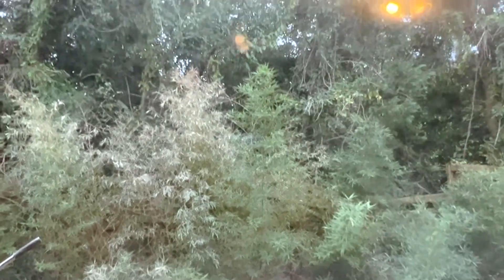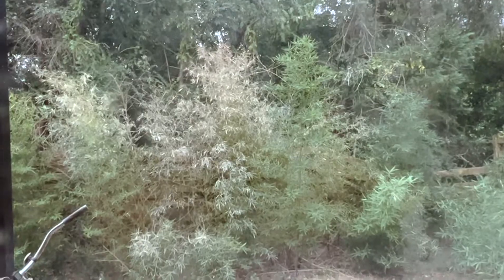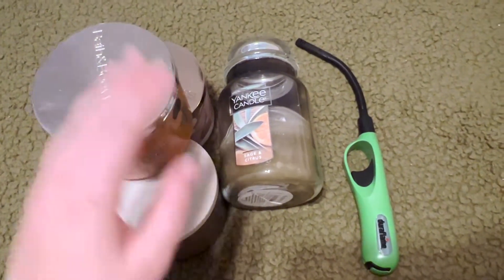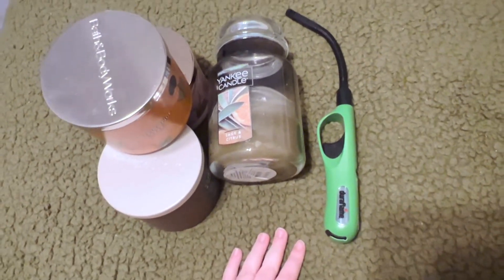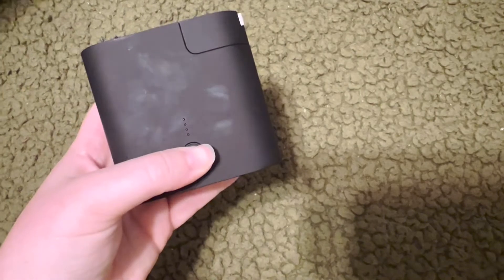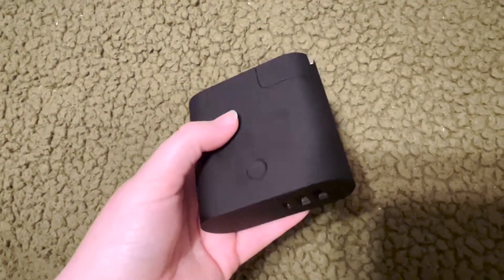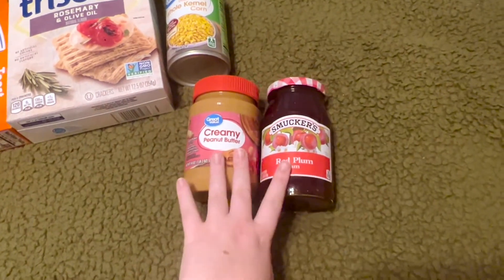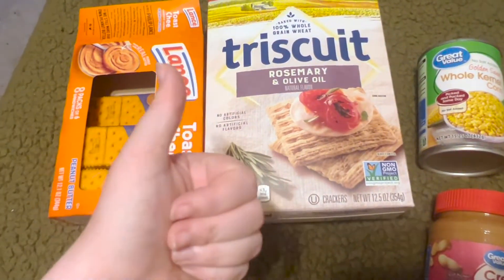Hurricane Prep Vlog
Watch me prepare for Hurricane Ian, which campus was officially shut down for out of an abundance of caution for the safety of students. However, it decided to completely bypass Statesboro entirely. I give some hurricane prep tips and tricks in this video which is good to know just in case you find yourself in this situation! In this video I also give you a look at how the weather was for me in Statesboro on Friday, September 30th. I hope everyone enjoyed their long weekend!